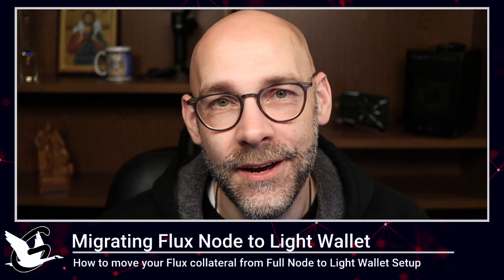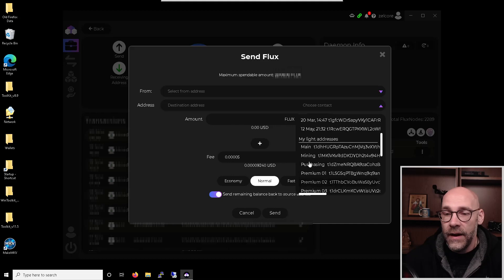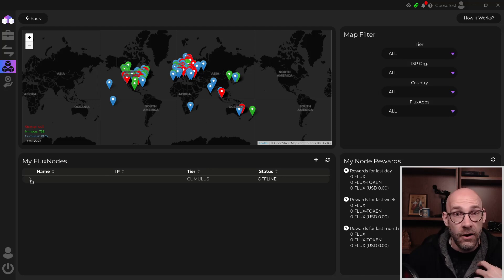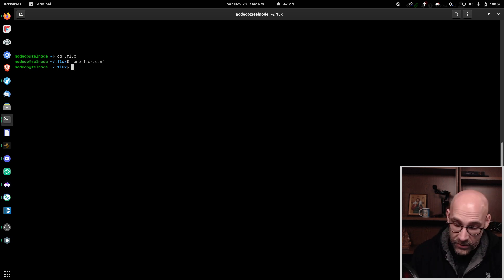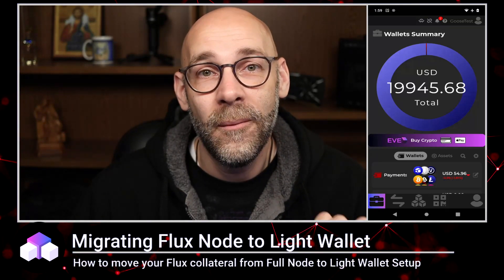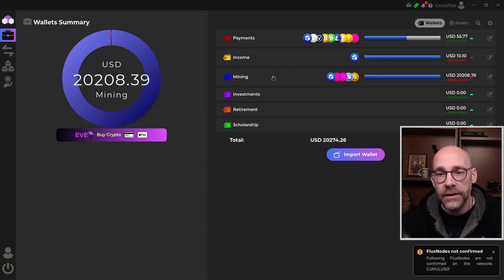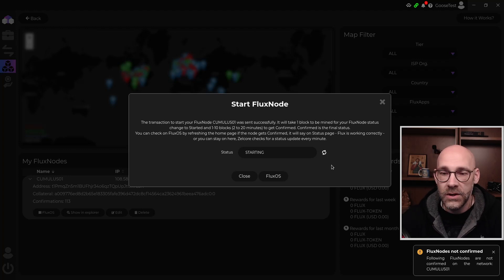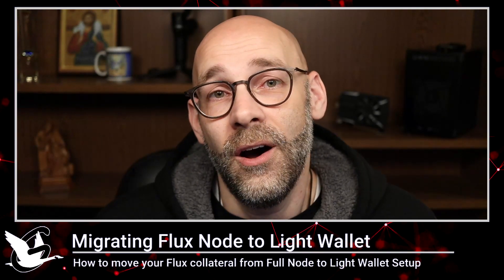Migrating from Full node to Light node! The Return of Goose!!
The GOOSE is loose! Welcome back, teaching us all about a migration from Full nodes to Light nodes!